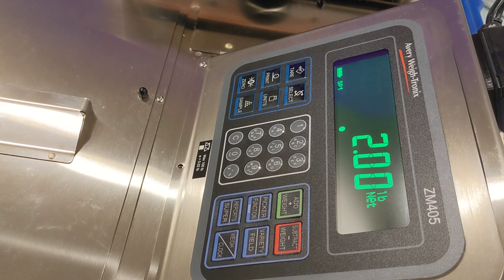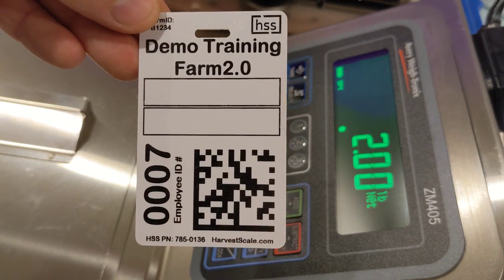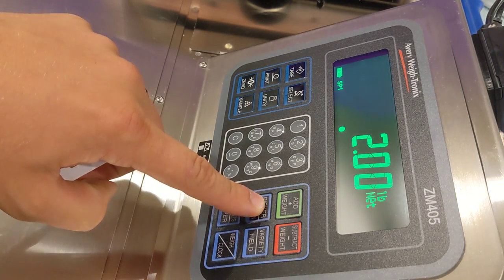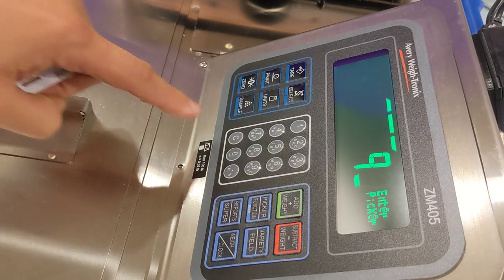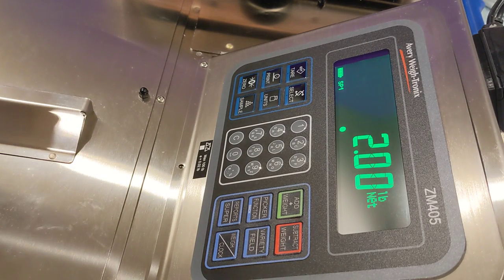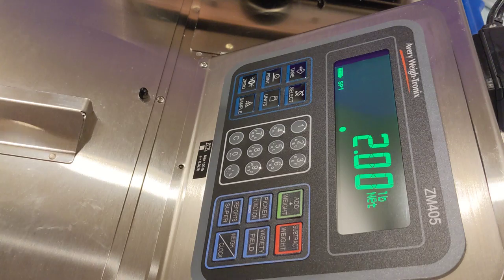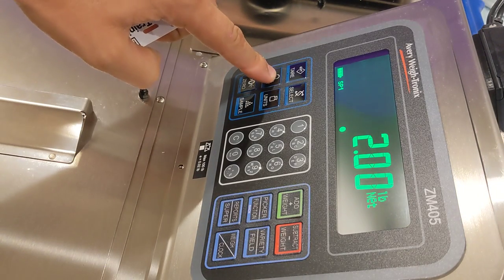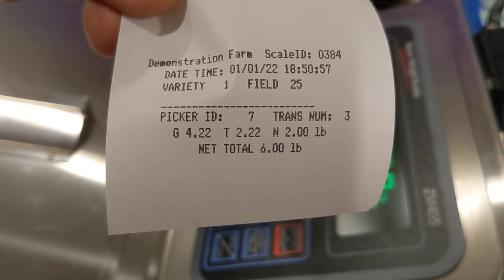How to Weigh a Pickers Fruit without their ID badge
This video quickly shows how to set a new picker ID into the Harvest Scale System and record the pickers weight without having their ID badge.   This may need to be done when the picker has lost their badge of left it inconveniently across the field from the scale and their fruit still needs to be weighed.